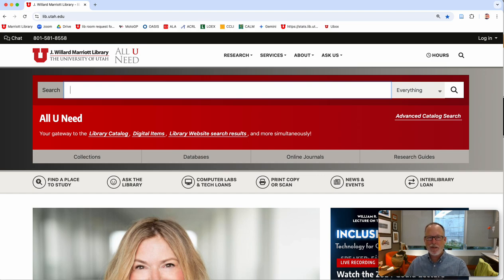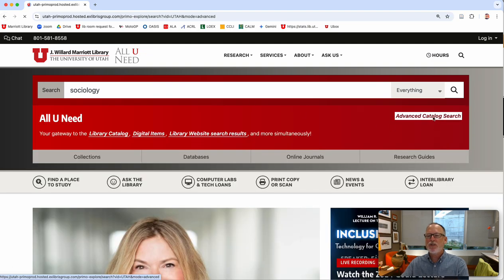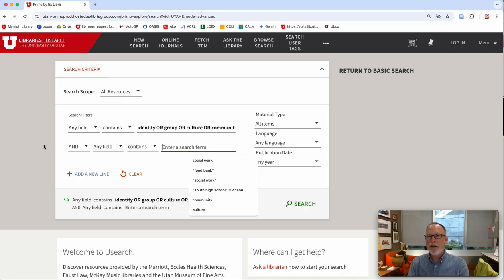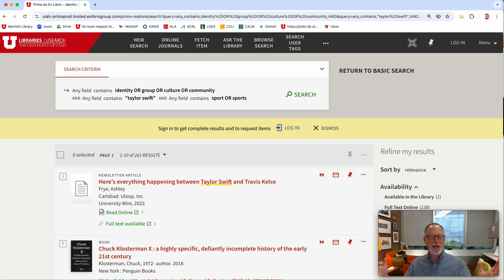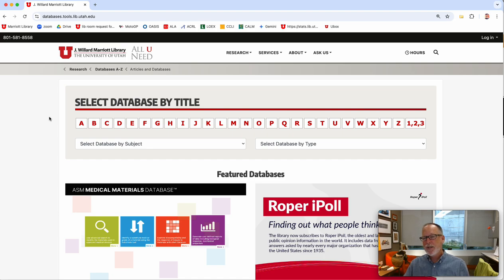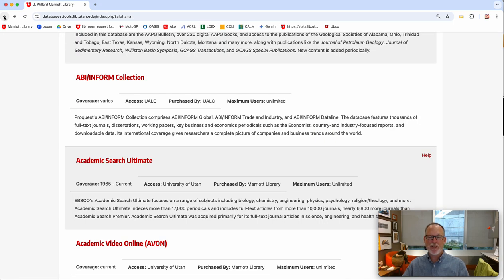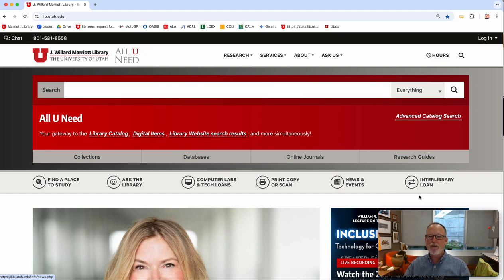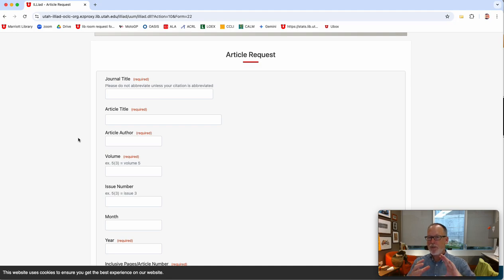Crash course in sociology undergraduate research